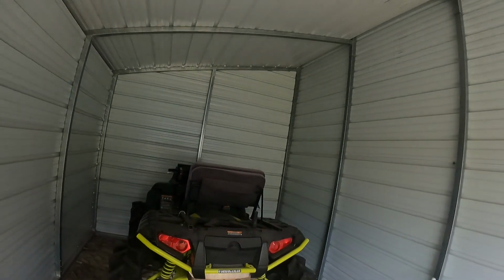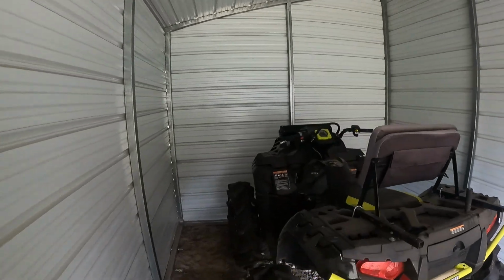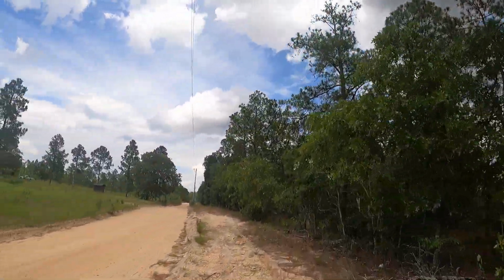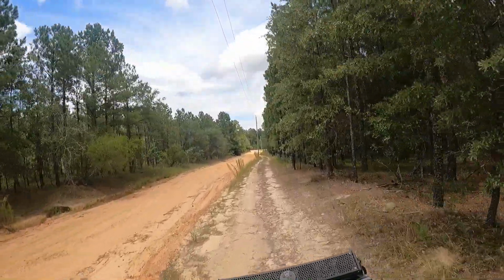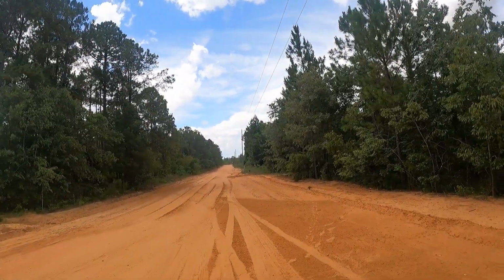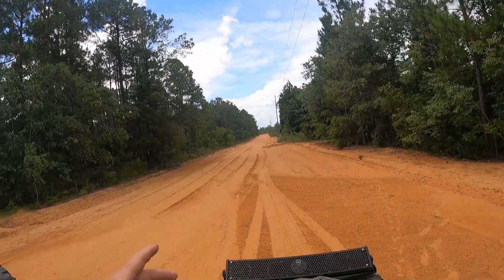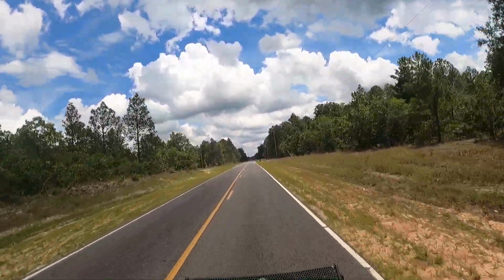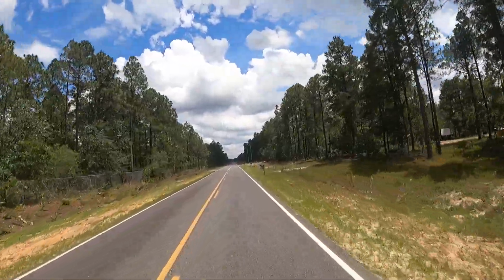highlifter 1000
taking my wife's highlifter for a ride.